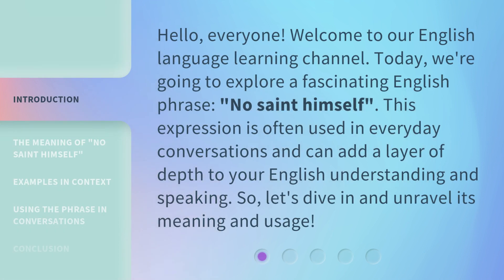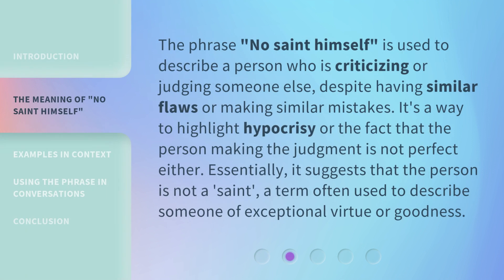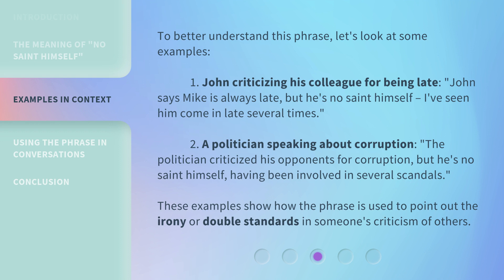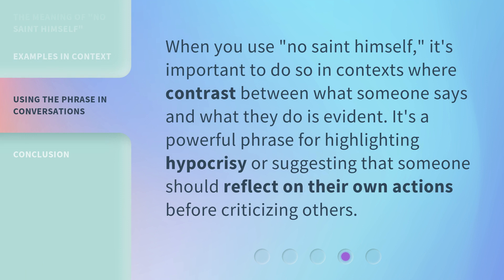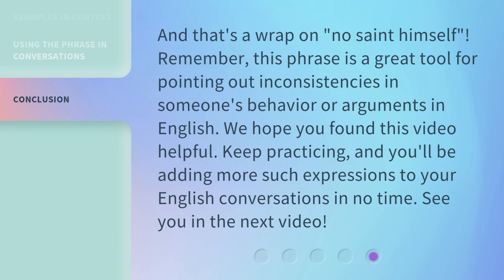Understanding the Phrase "No Saint Himself"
Cracking the Code: Decoding the Phrase 'No Saint Himself' • Unravel the mystery behind the intriguing phrase 'No Saint Himself' and explore its deeper meaning in this enlightening video. Discover the fascinating origins and cultural significance of this expression that has puzzled many for ages.

00:00 • Introduction - Understanding the Phrase "No Saint Himself"
00:32 • The Meaning of "No Saint Himself"
01:03 • Examples in Context
01:40 • Using the Phrase in Conversations